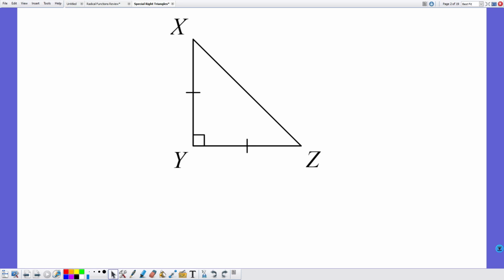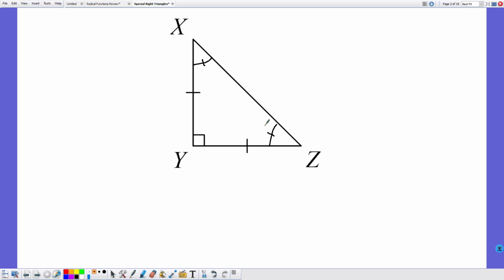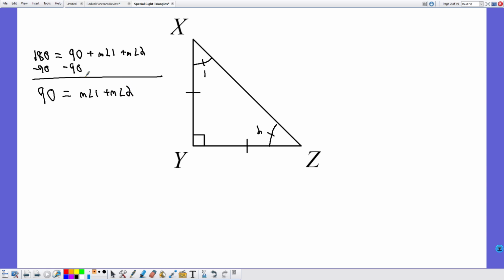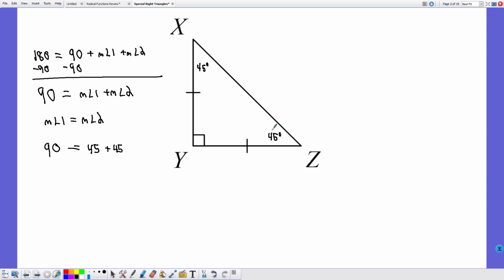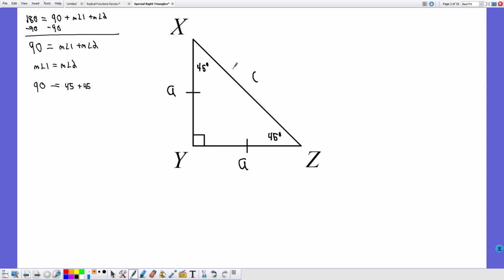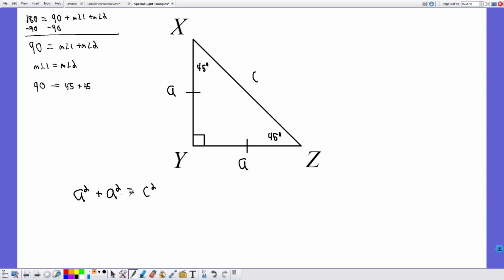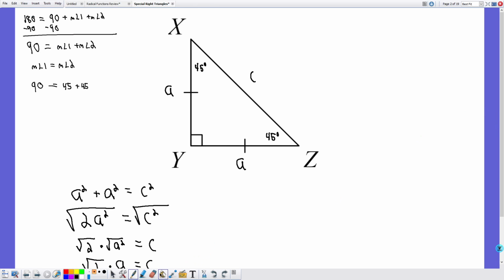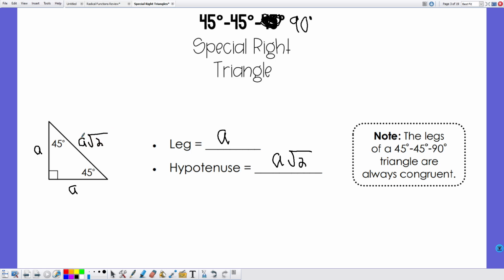45 45 90 Triangle Explanation